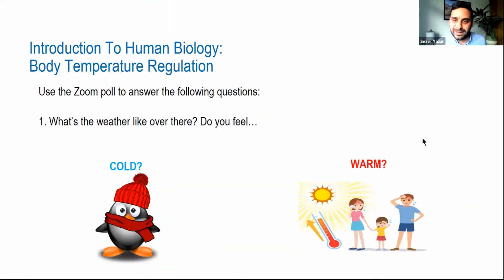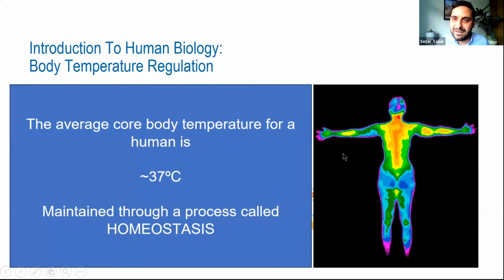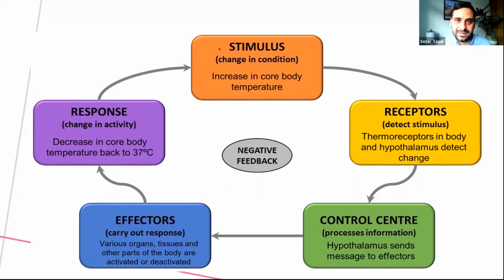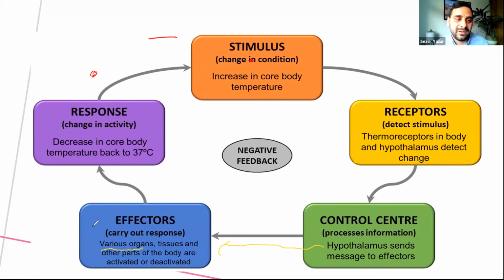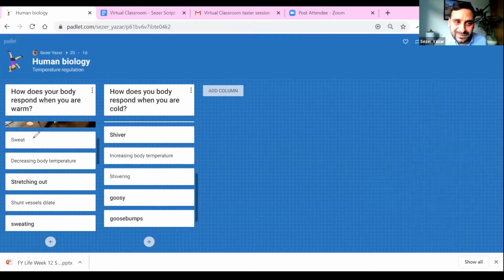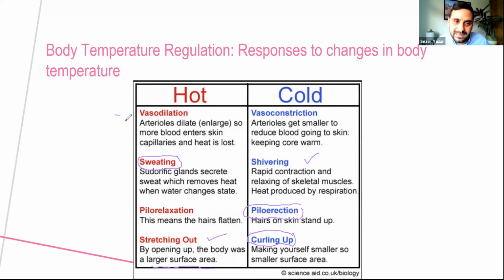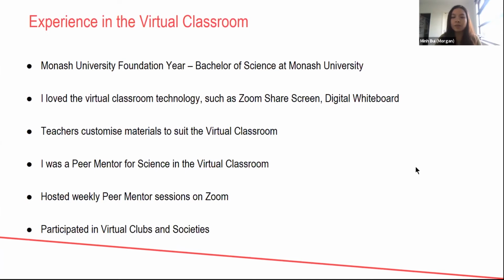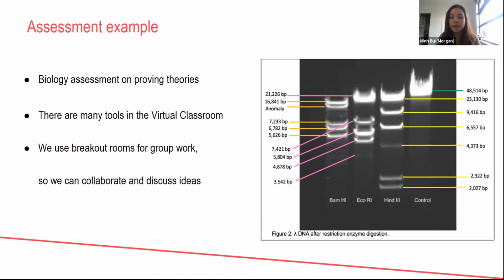Virtual Classroom - Taster Session - Introduction to Human Biology